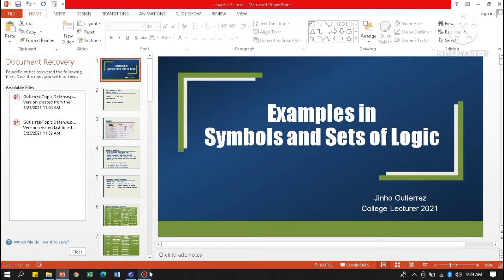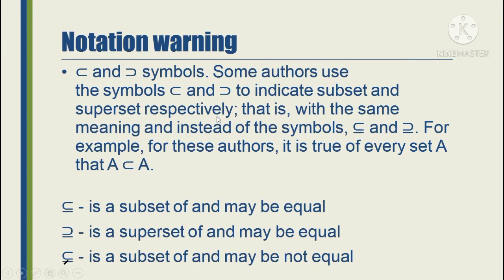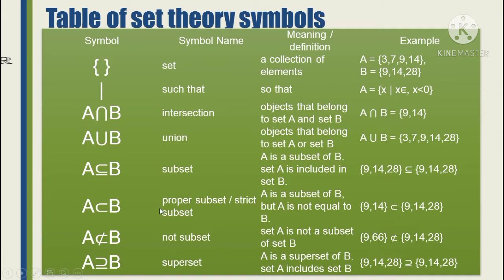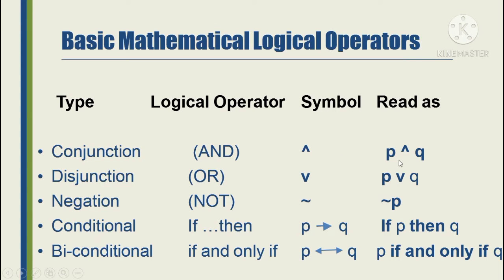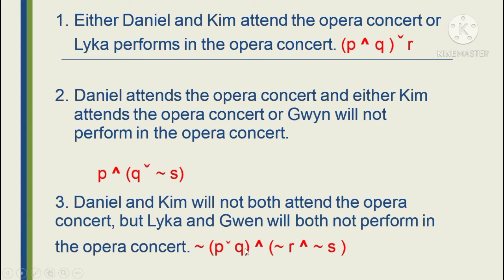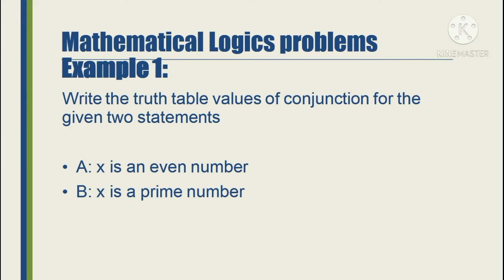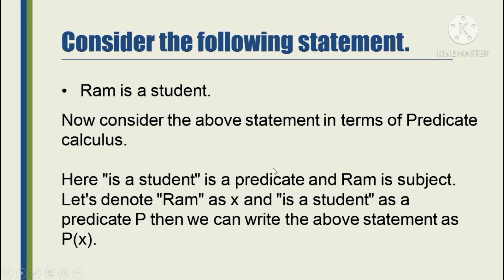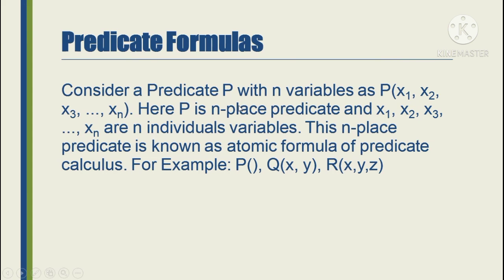Chapter 2. Continuation